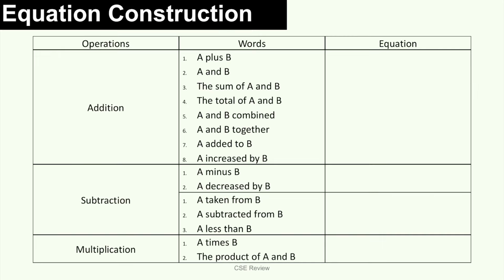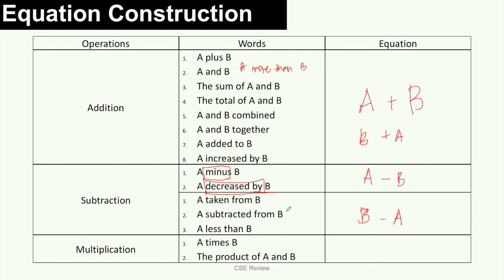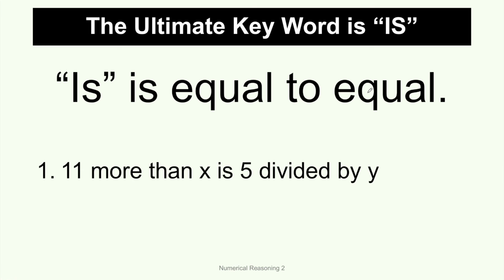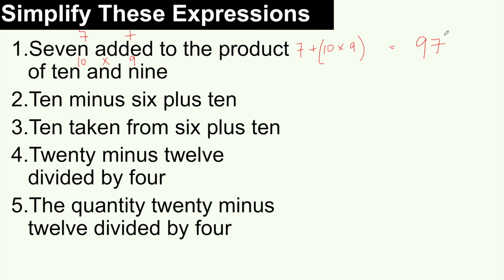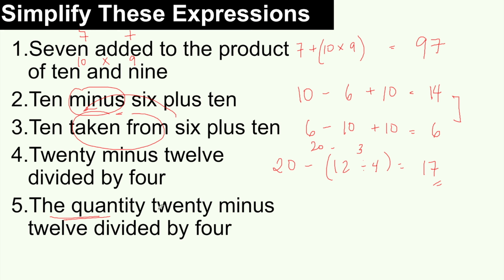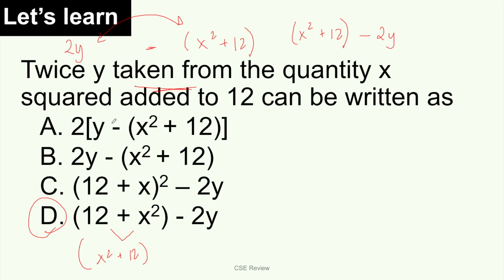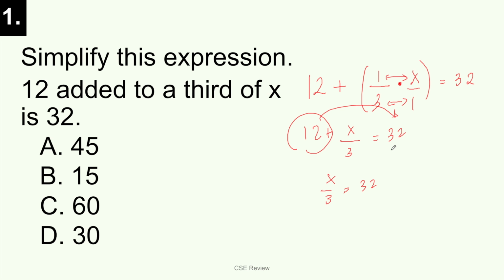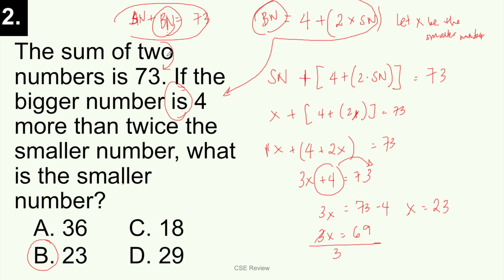Equation Construction [CC] - Civil Service Review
Happy learning!